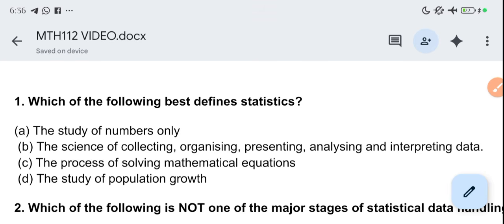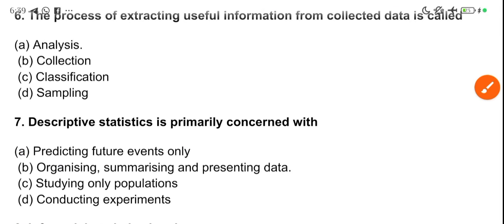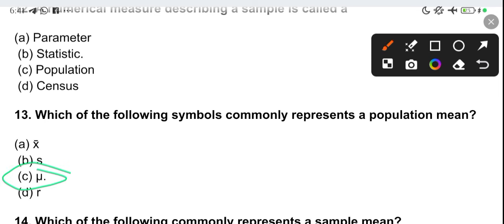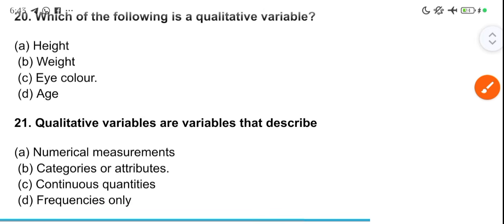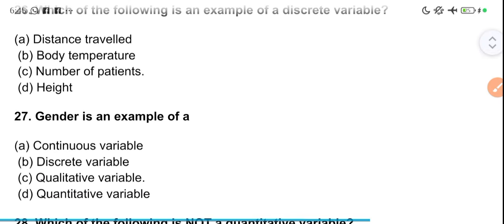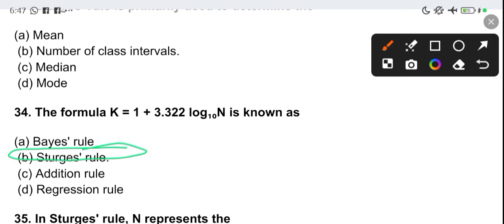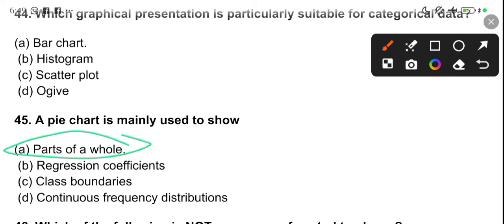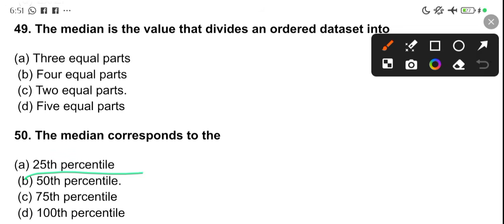MTH112 Exam Revision | Part 1 | Statistics, Probability & Regression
📘 MTH112 EXAM REVISION SERIES — STATISTICS, PROBABILITY & REGRESSION
Exam period is here! 🔥📚
If you're preparing for MTH112, this revision series is designed to help you review the major concepts and practise important questions before your examination.
The series covers the major areas of MTH112, including:
📊 STATISTICS
Foundations of Statistics
Data Classification & Presentation
Frequency Distribution
Geometric & Harmonic Mean
🎲 PROBABILITY
Basic Probability Concepts
Classical, Empirical & Axiomatic Probability
Addition & Multiplication Laws
Independent & Mutually Exclusive Events
Probability Applications
📈 CORRELATION
Meaning of Correlation
Positive, Negative & Zero Correlation
Pearson's Correlation Coefficient
Interpretation of r
Correlation vs Causation
📉 REGRESSION
Regression Analysis
Regression Lines
Regression Equations
Regression Coefficients
Relationship Between Regression and Correlation
🧮 CALCULATIONS
Statistical Calculations
Probability Problems
Correlation Calculations
Regression Calculations
Formula-based Exam Questions
📌 THE SERIES
PART 1: Statistics, Data & Central Tendency 📊
PART 2: Probability, Correlation & Regression 📈
PART 3: Calculation Revision 🧮🔥
Don't just watch the questions and wait for the answers.
PAUSE → ATTEMPT → CHECK → LEARN.
For the calculation questions, try to solve each problem yourself before watching the solution.
This will help you identify the areas you actually understand and the ones you still need to revise.
⚠️ These are revision/practice questions and are not a guarantee of the exact questions that will appear in your examination. Make sure you also revise your lecture materials, formulas and course outline.
Good luck with your MTH112 examination! 📚🧮
Study smart. Practise consistently. Go prepared.